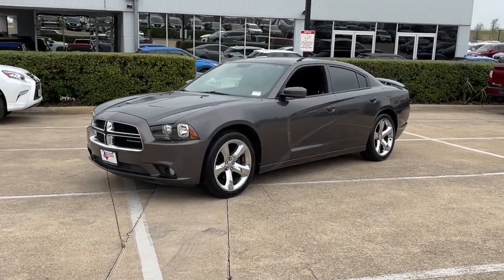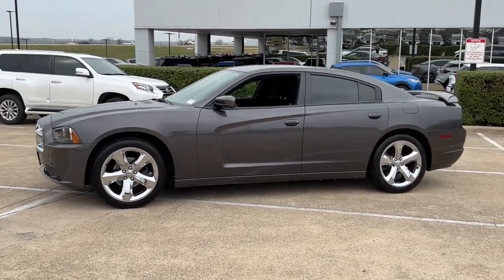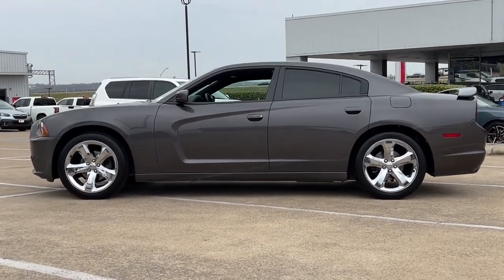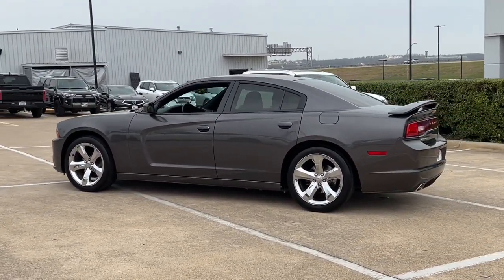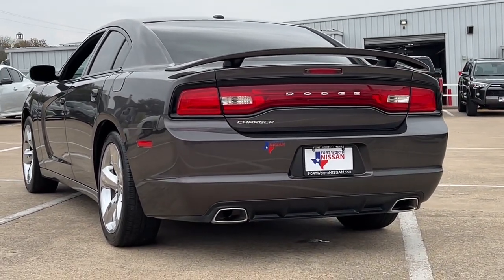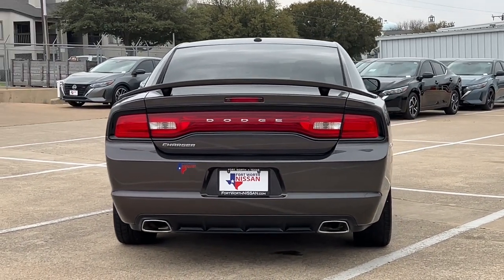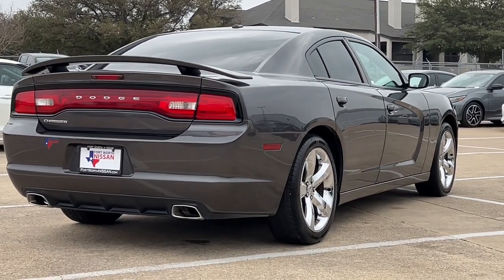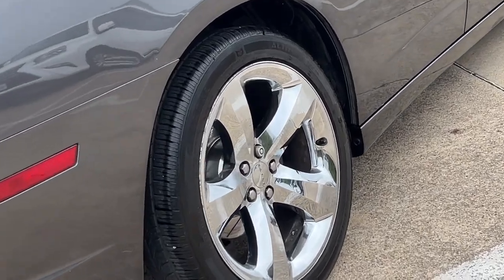2013 Dodge Charger SXT TX Weatherford, Fort Worth, Granbury, Saginaw, Dallas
Pre-Owned 2013 Dodge Charger SXT available at Fort Worth Nissan located in 3451 West Loop 820 S, Fort Worth, TX, 76116. Servicing the Weatherford, Fort Worth, Granbury, Saginaw, Dallas area.
Please mention the stock PW107794A when you contact the dealership for this vehicle.

Hop into the  2013  Dodge Charger.  The Charger's advanced design lets you tap into seriously savage performance when you want it, and save fuel when you don't. With 4-doors, it's a family-friendly muscle car that's surprisingly versatile. The following are some of this vehicles highlighted options: Navigation System, Keyless Entry, Remote Engine Start, Satellite Radio, Heated Mirrors, Fog Lamps, Dual Zone A/C, Power Driver Seat, Alarm, Aluminum Wheels. Feel the exhilaration of raw muscle car power in the Charger. Come in for a test drive.